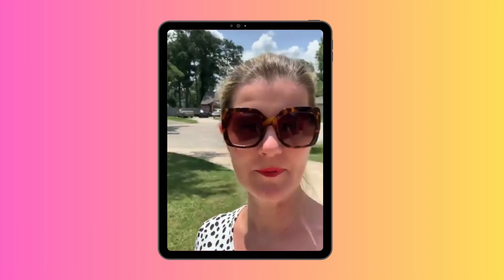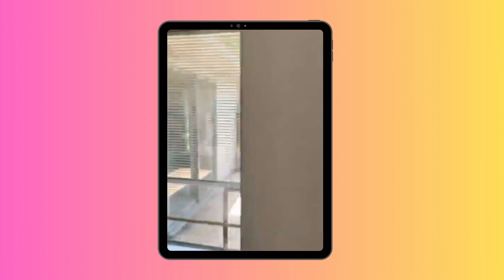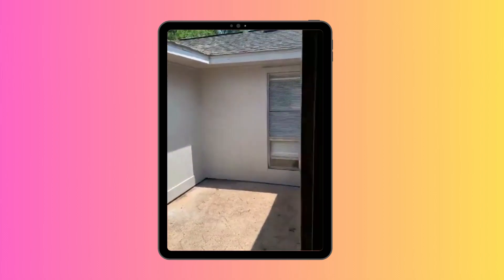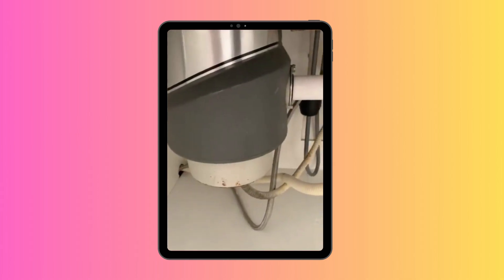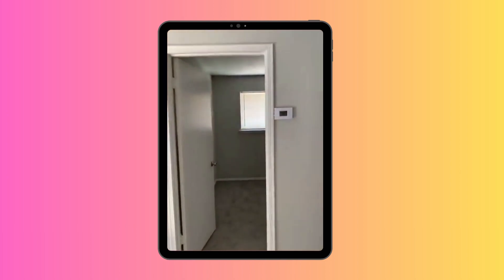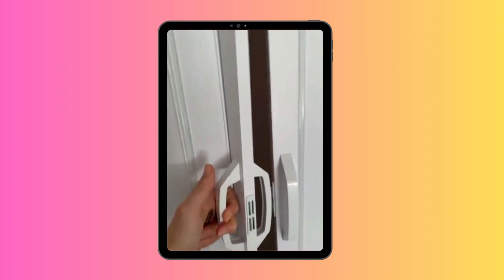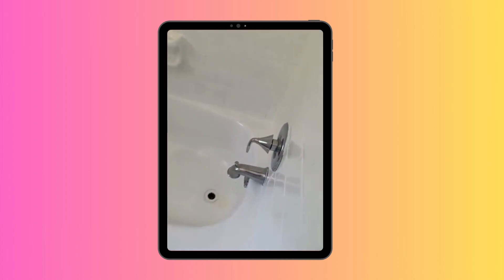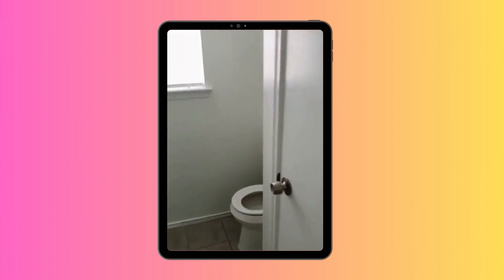Memorial Chase Owner financing, my newest thing!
Memorial Chase
Owner financing, my newest thing!
I’ll become the lender?